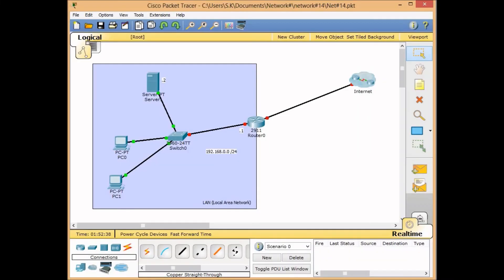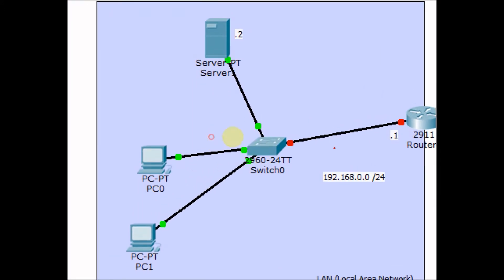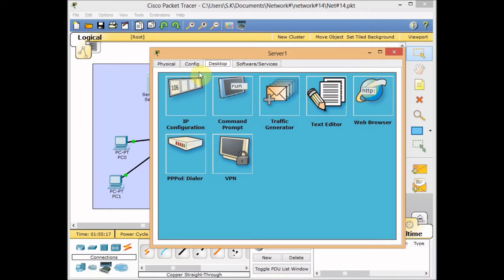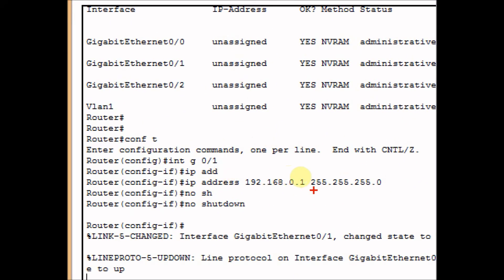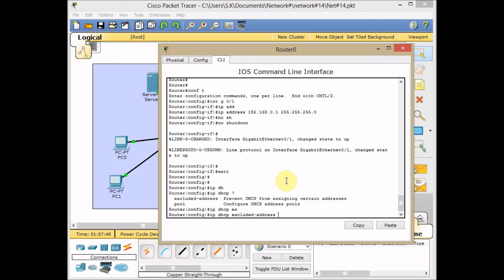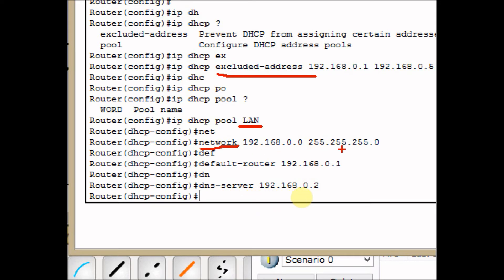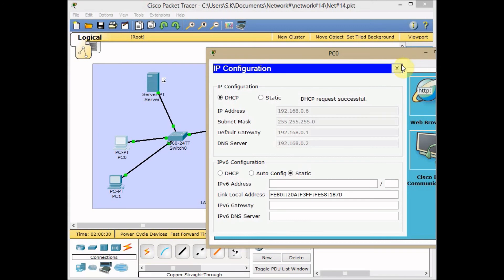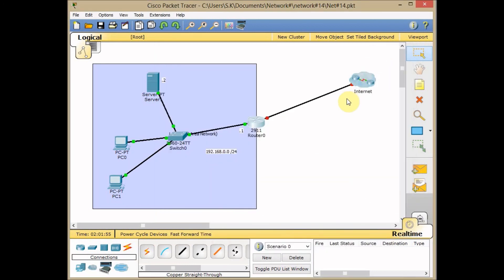Network#14: DHCP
in this episode we're working on the following topics:

- DHCP configuration on Cisco Routers